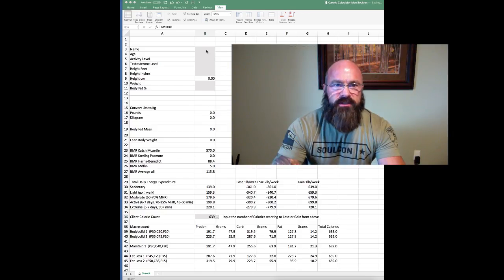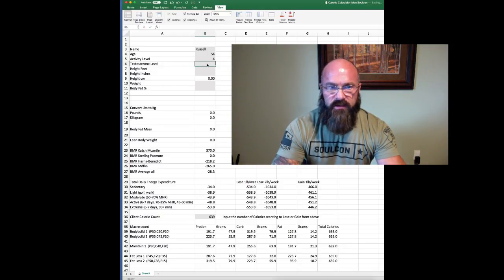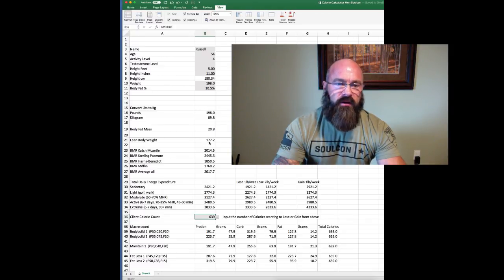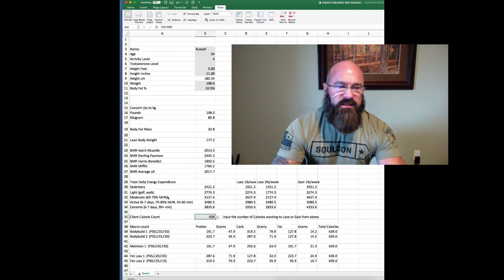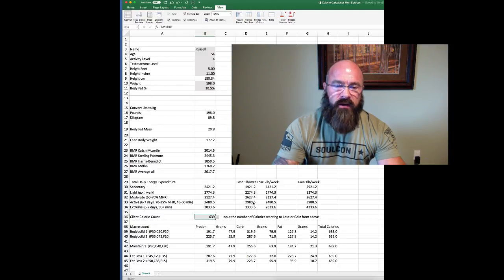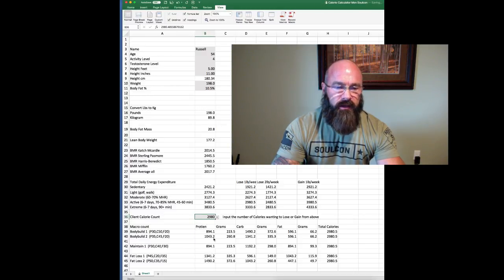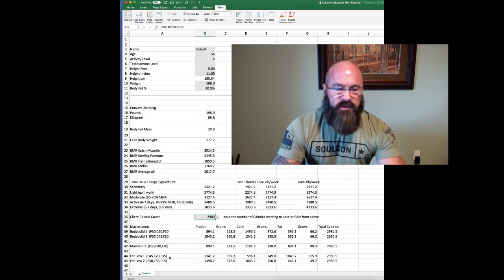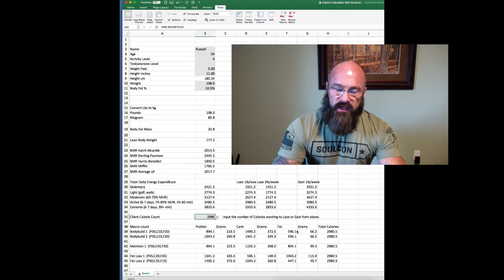The BUN & BEARD Fit Tips #4: Soulcon Calories, Macro Discussion, & Workbook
Russell Gray: In this video we talk about Calories and Macro's.  We explain how to utilize your height, weight, age and body fat to determine your caloric intake and the different macro ratios that can be used for losing or gaining weight.

I will apologize in advance, when the video uploaded it looks like the voice and video got out of synch a bit.

SOULCON is a men’s ministry with a global focus to inspire men to live a special forces lifestyle for Jesus Christ.

Download the free App today